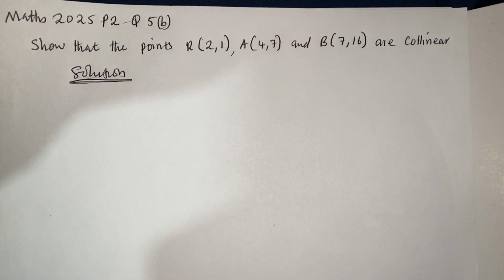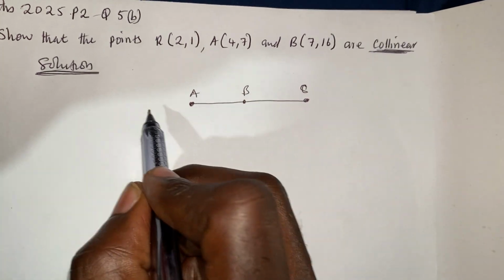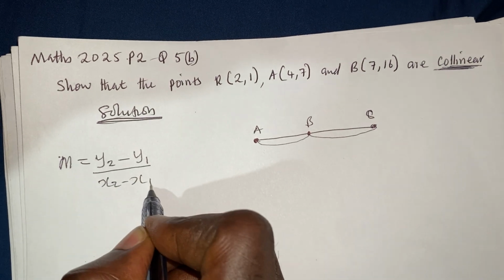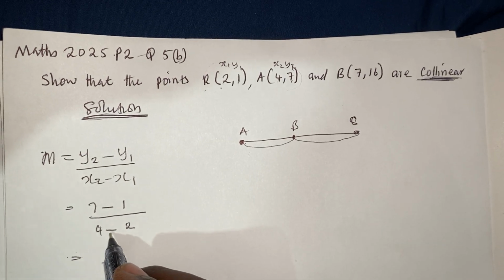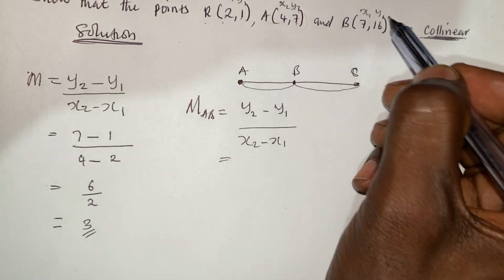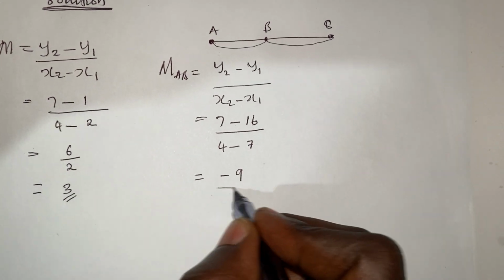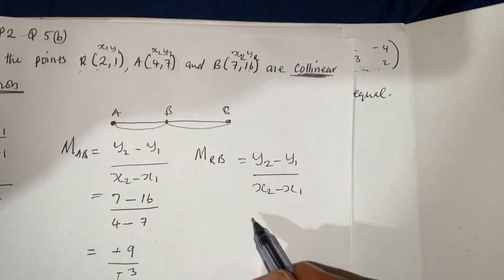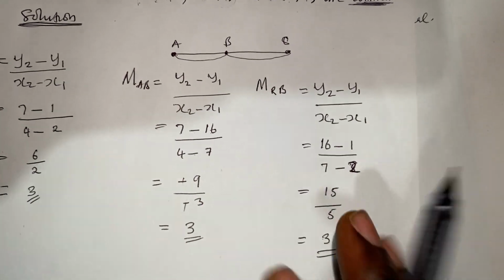Collinear points - ECZ Paper 2 - 2025